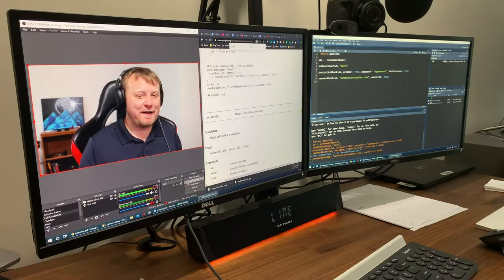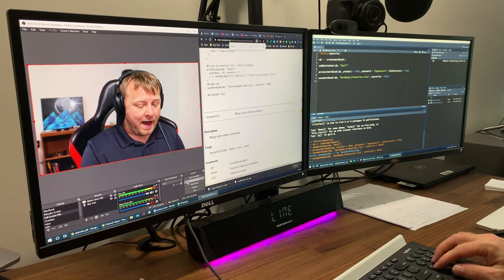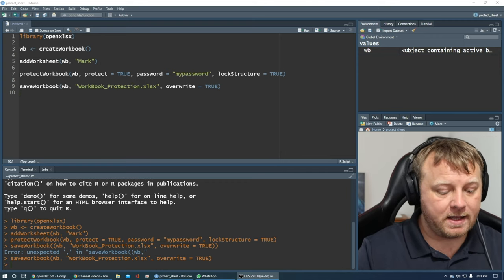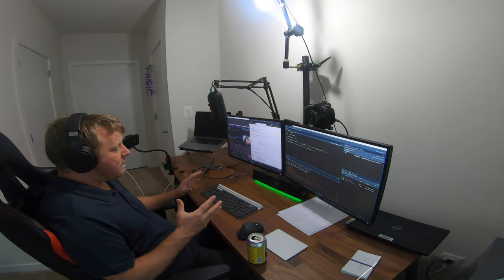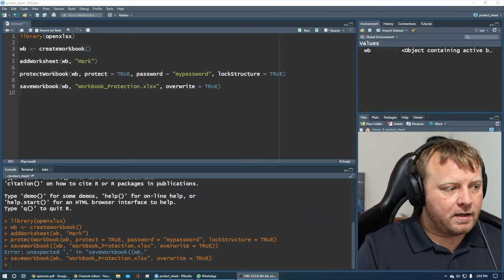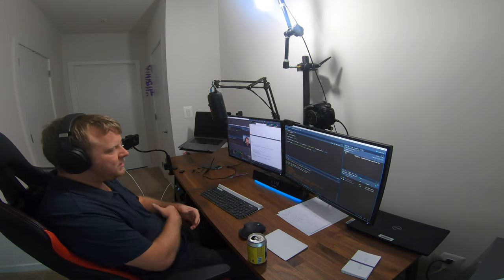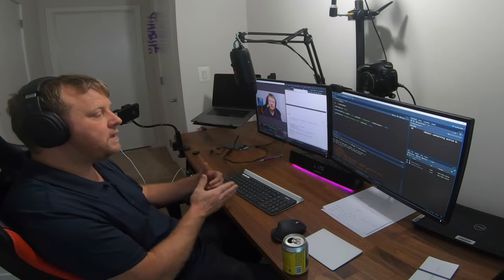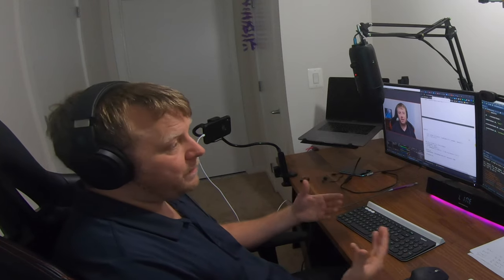How To Create Tutorial Videos Simple Advice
➔ Apple Magic Mouse 2
➔ Apple Magic Keyboard
➔ Samsung SSD Drive